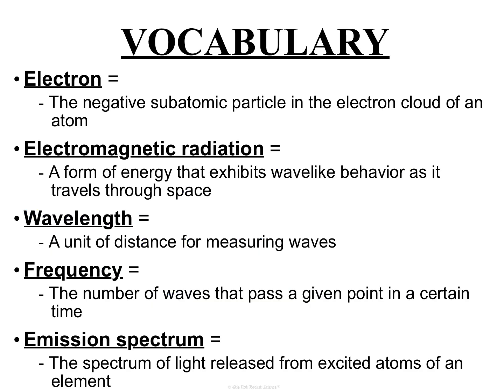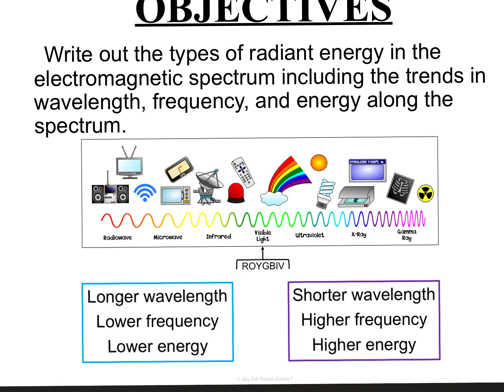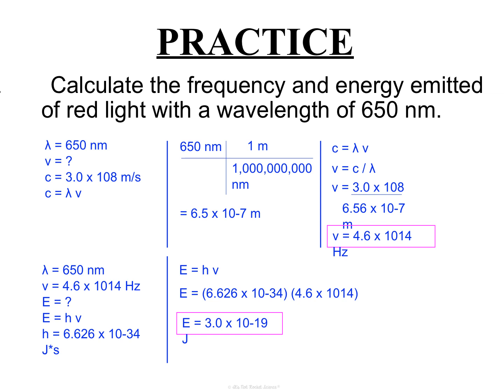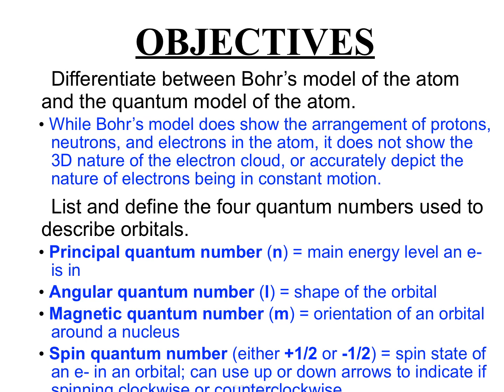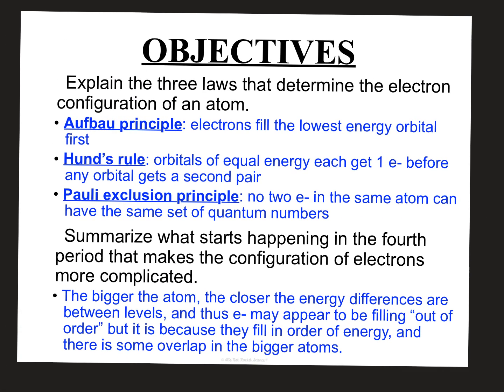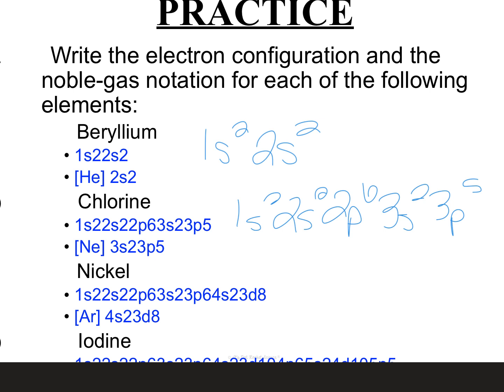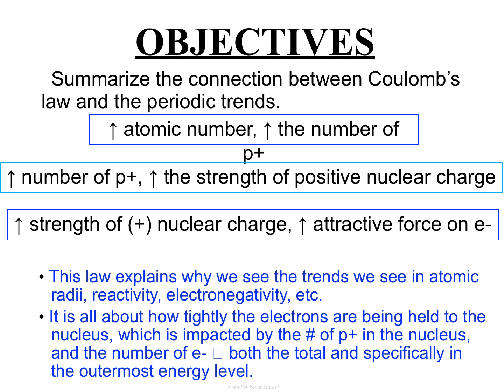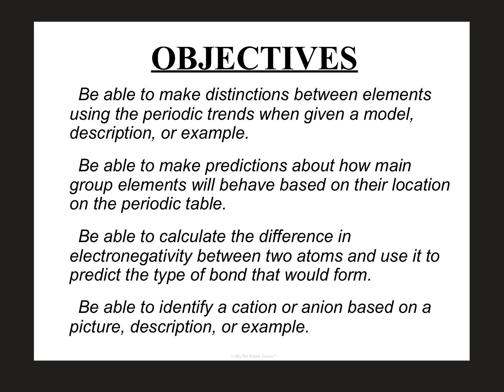Study Guide Answer Key Unit 3 Honors